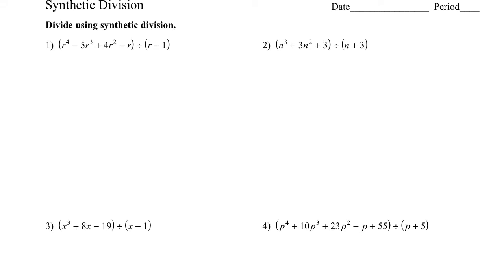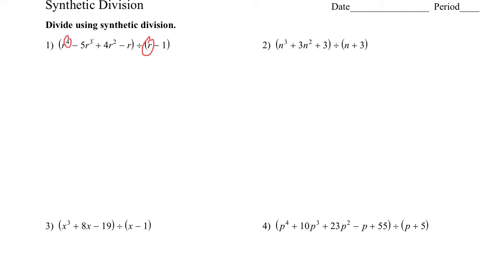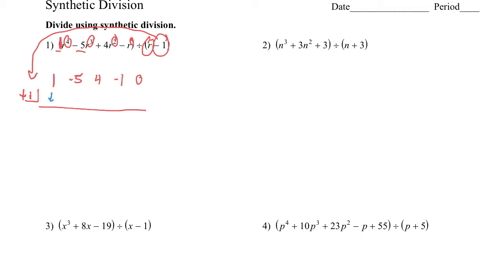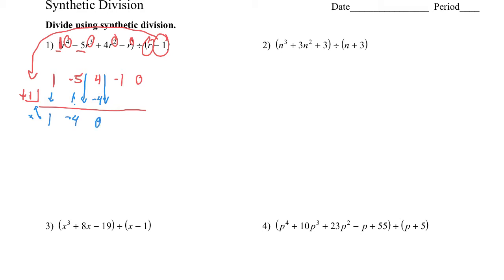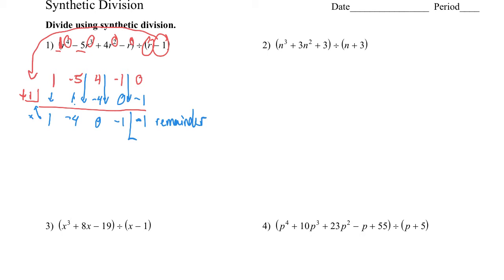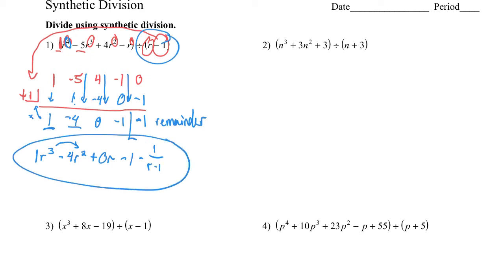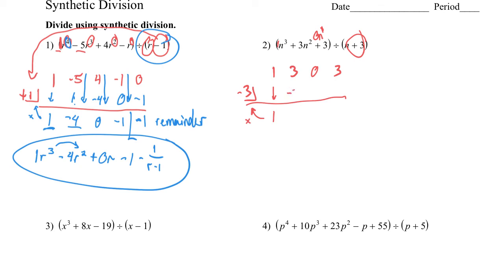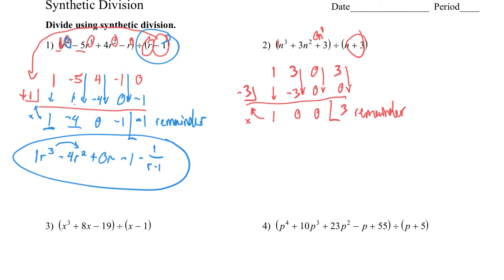Synthetic Division 1